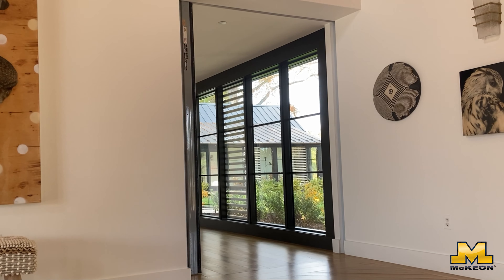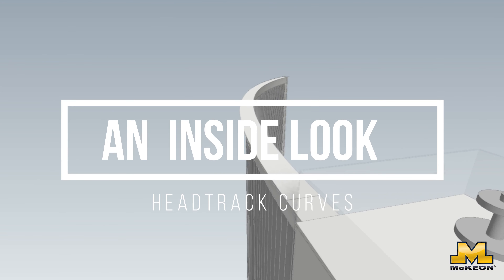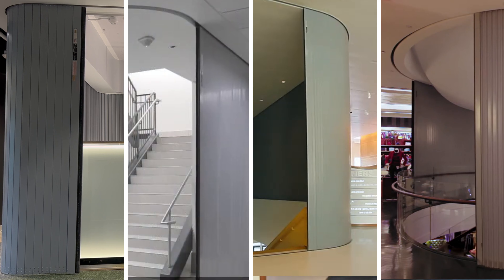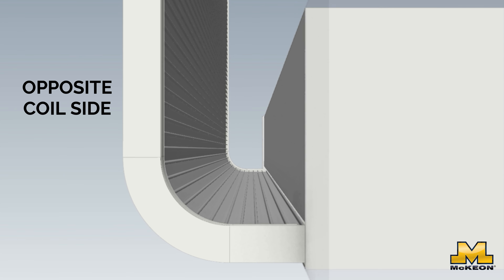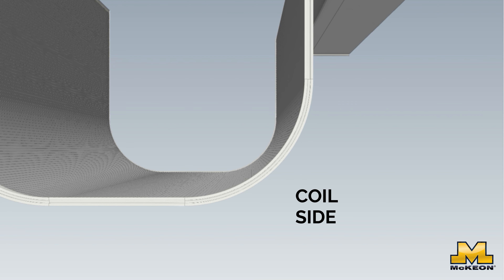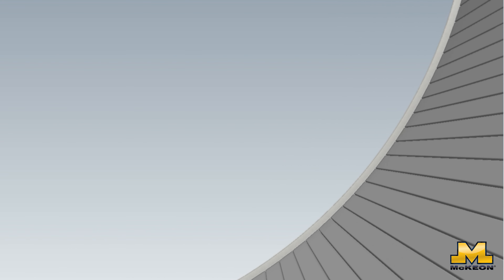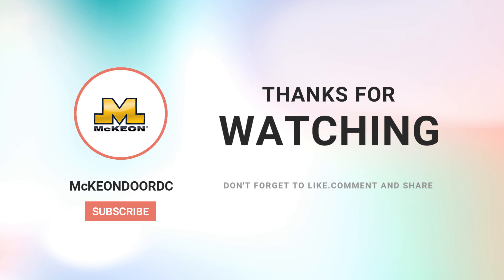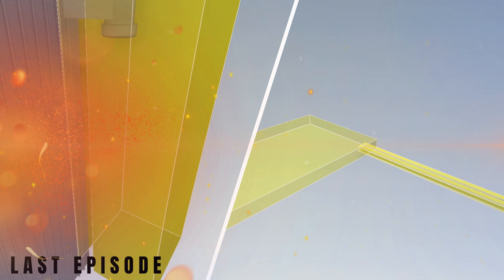EP6 | S4000 Series | Curved Headtrack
In this episode of our S4000 Fire Shutter Series, we dive into one of the most unique and innovative features of the S4000 – the Curved Head Track! Whether you’re dealing with tight spaces or want to add a creative architectural flair, the curved track allows for design flexibility that standard tracks just can't provide.

We’ll break down the key benefits of the 12-inch and 3-foot curves and why they’re a game-changer for seamless integration into your project’s design. Learn how these custom curves work with the S4000 to accommodate complex layouts, all while maintaining the superior fire protection and performance that the S4000 is known for.

Don't miss out on these essential design tips, plus a sneak peek at how these curved tracks can open up new possibilities for your next project!

 In Case You Missed It: Check out Episode 5 for a deep dive into pocket door covers and their impact on your design!

Up Next: Episode 7 is all about key design considerations, like the Coil Box Pit and Optional Floor Track – you won’t want to miss these critical details!